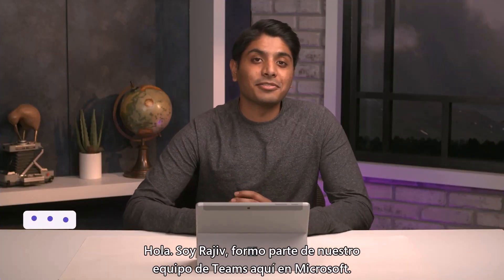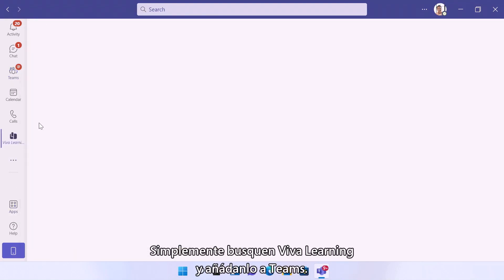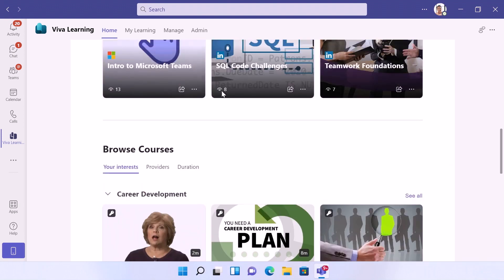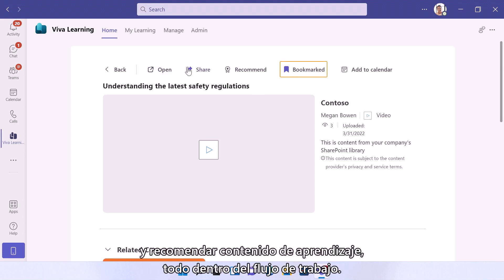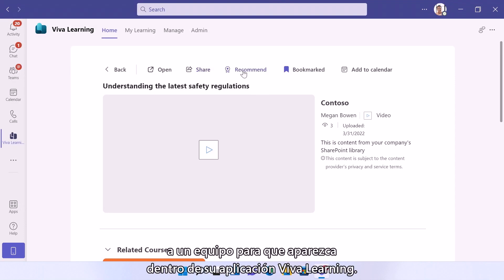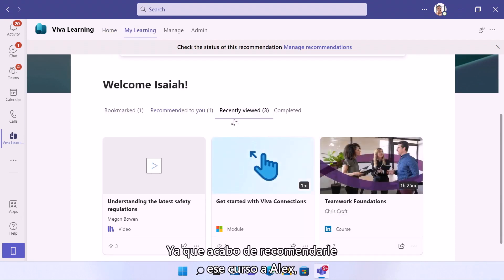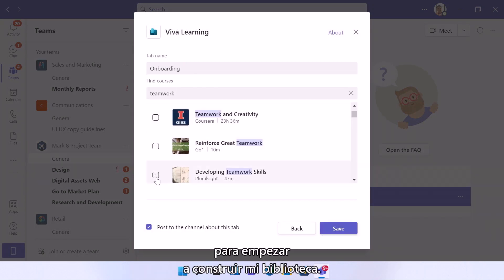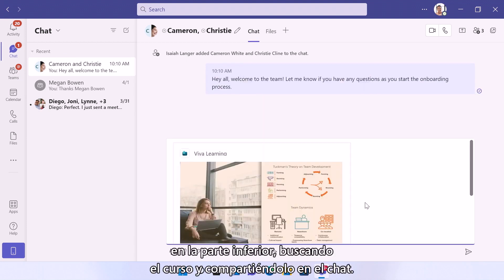Cómo usar Viva Learning en Microsoft Teams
Viva Learning es un centro de aprendizaje centralizado en Microsoft Teams que permite integrar perfectamente el aprendizaje y la creación de habilidades en el día a día. En Viva Learning, cualquier colaborador puede descubrir, compartir, recomendar y aprender de bibliotecas de contenido proporcionadas por su organización y asociados.

Descubre junto al equipo de MicrosoftTeams, cómo VivaLearning puede facilitarte el aprendizaje en tu trabajo a través de una experiencia sencilla y personalizada.